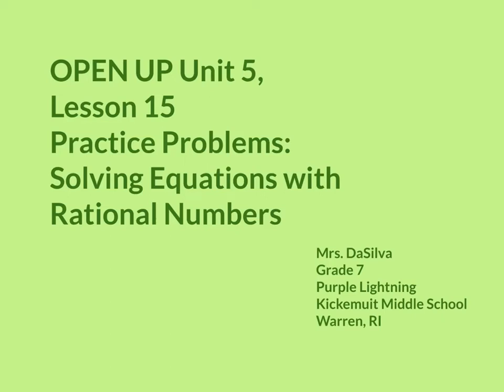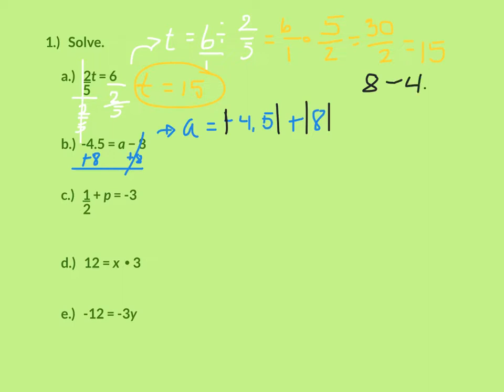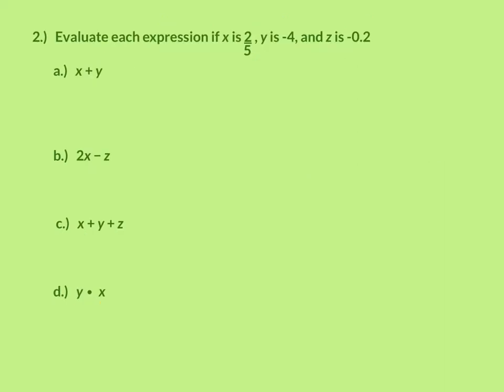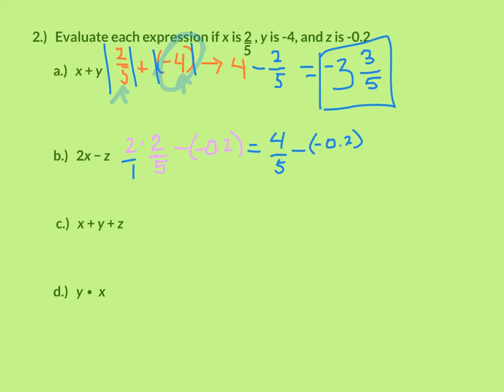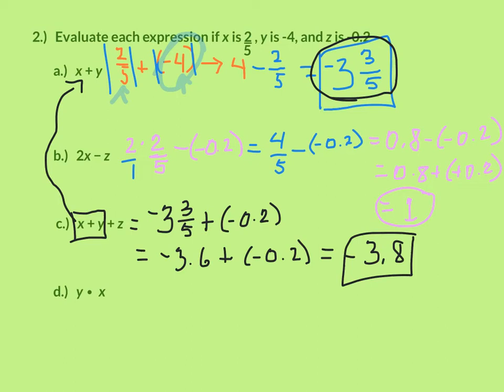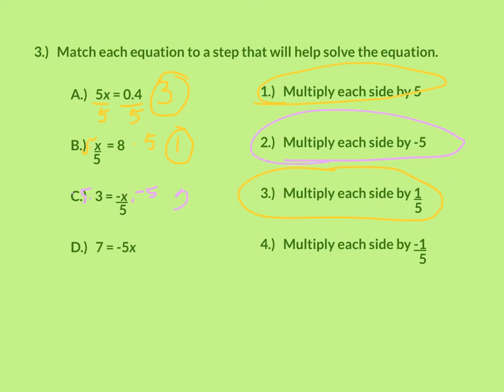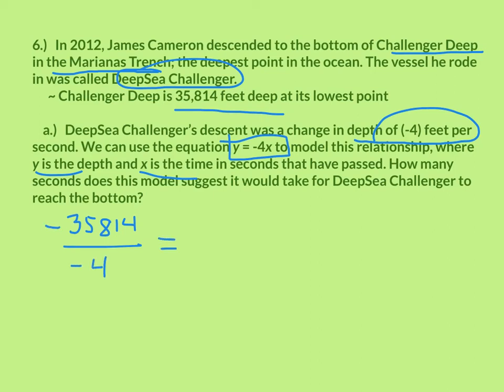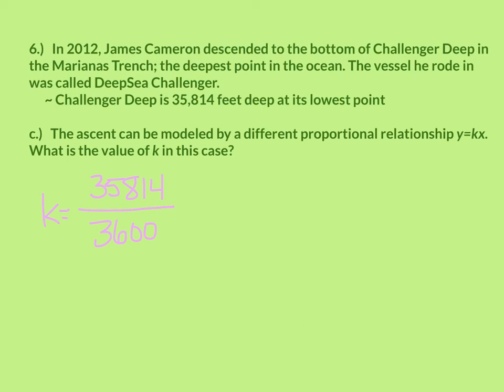OPEN UP Unit 5, Lesson 15 Practice Problems